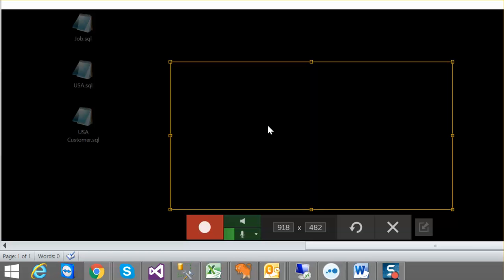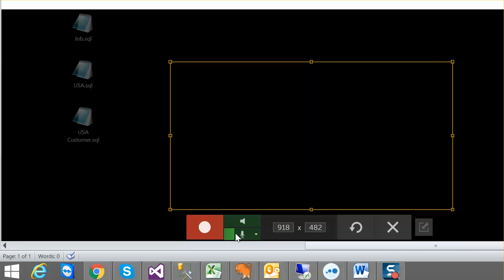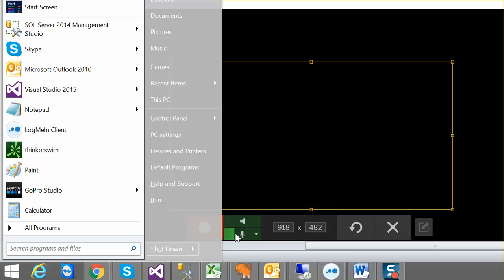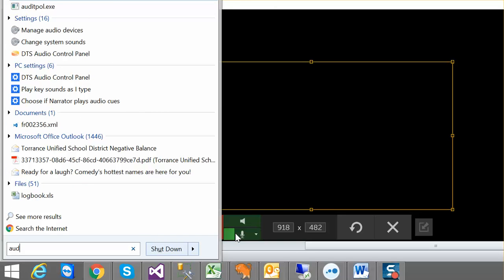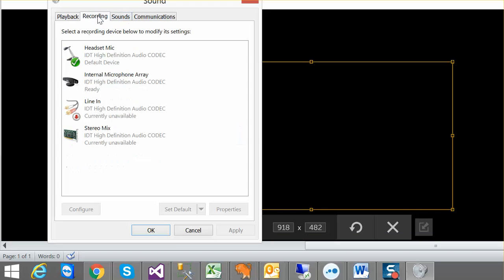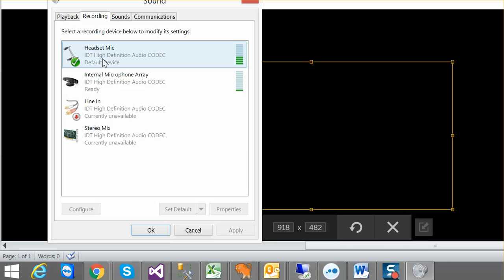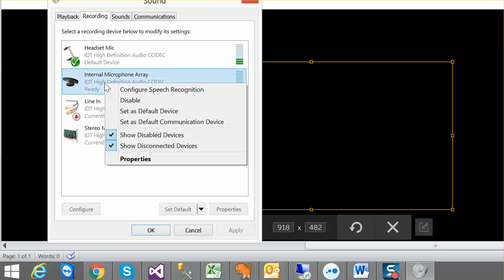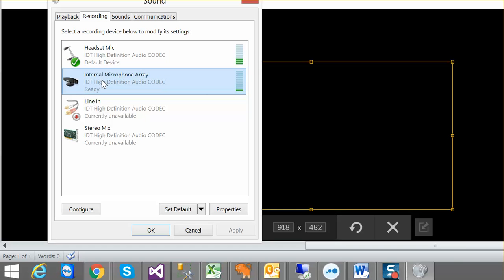Troubleshoot Snagit Audio issues on Windows 8 Laptop